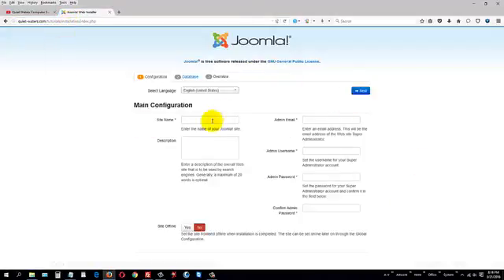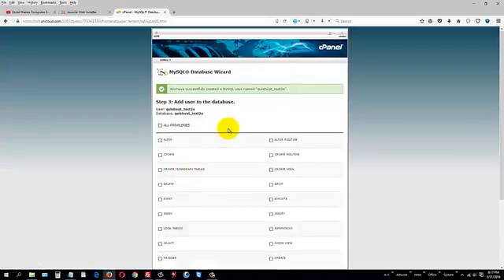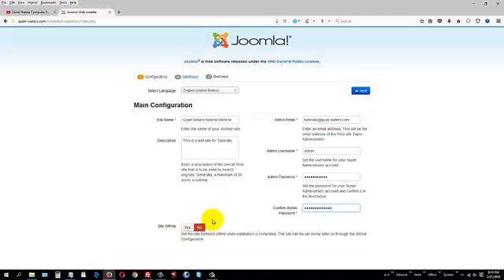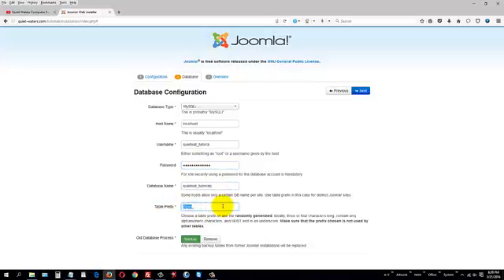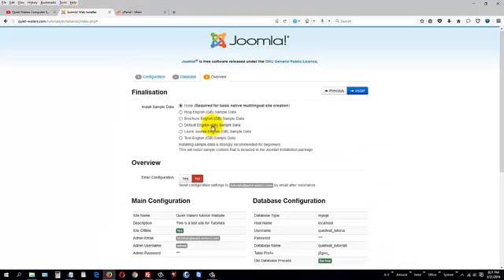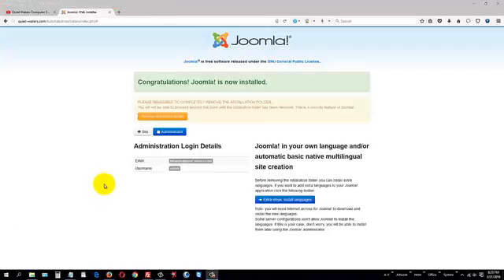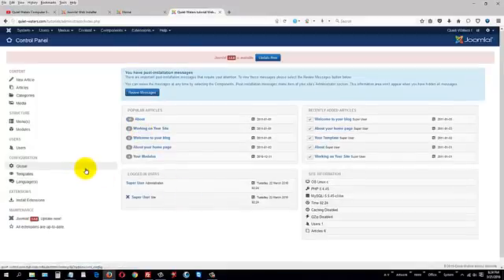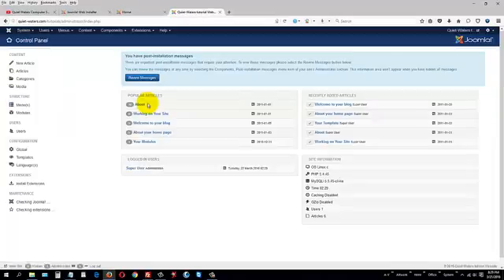installing and configuring joomla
This tutorial will cover configuring the install for a fresh Joomla install. Joomla Version I worked with 3.4.5 (than upgraded to 3.5.0)